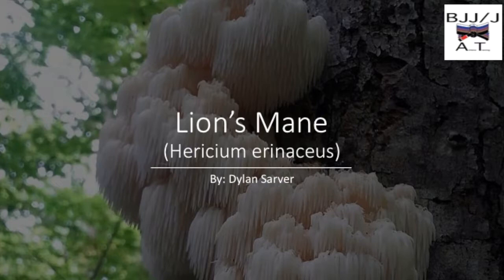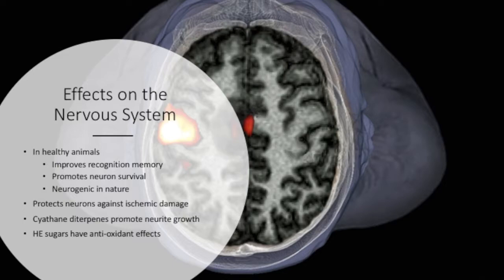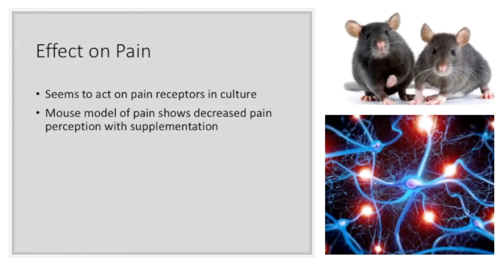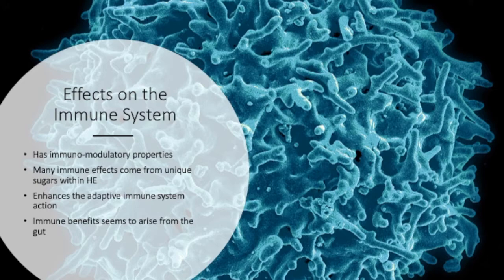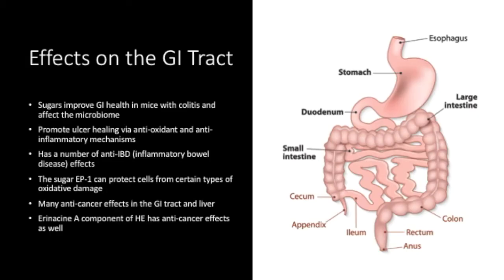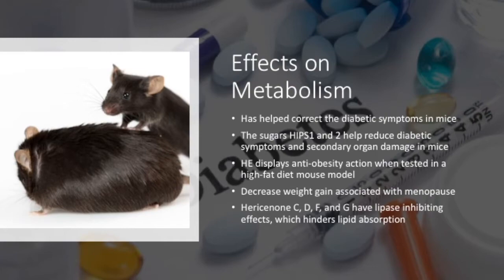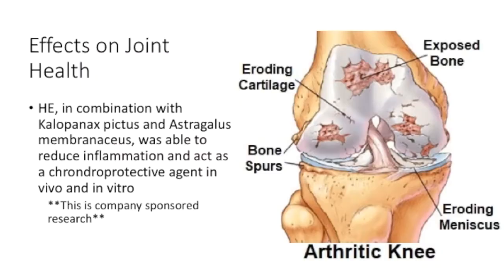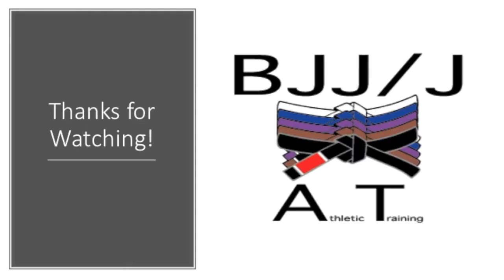Hericium erinaceus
This is a video from my Facebook page, BJJ/J Athletic Training educating athletes on various supplement ingredients. This week was Lion's mane (Hericium erinaceus). The full transcript with citations and additional details is available on my Facebook page.